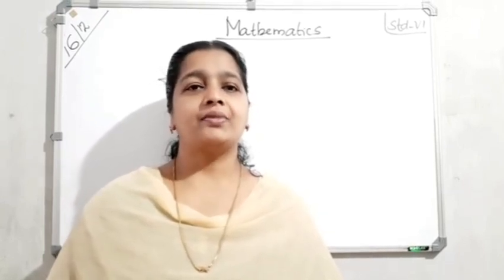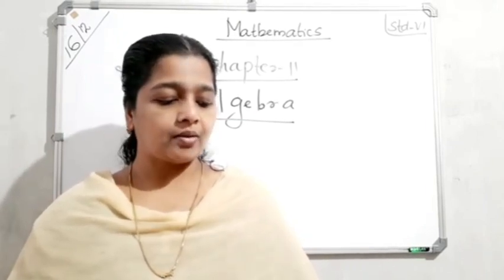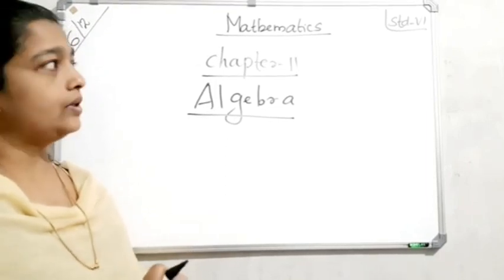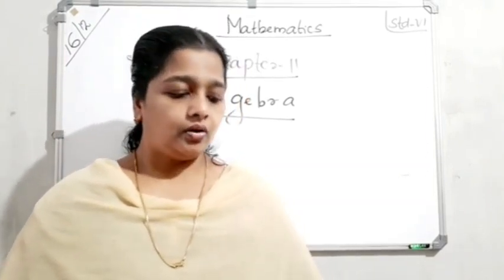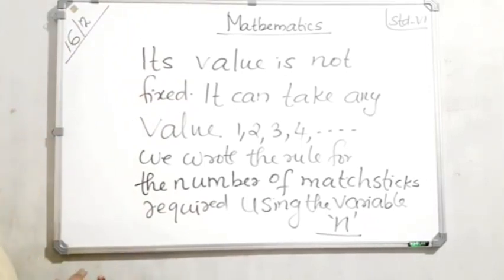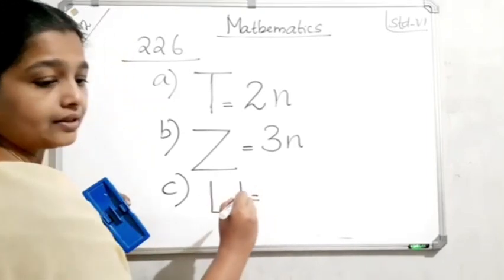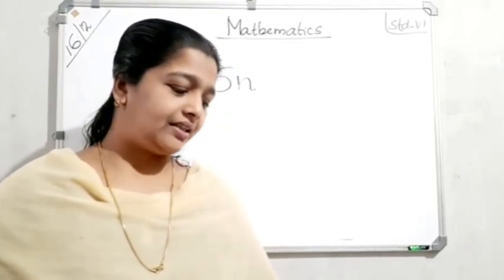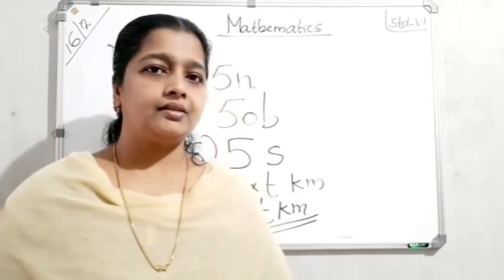Mathematics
class VI: Chapter:Algebra